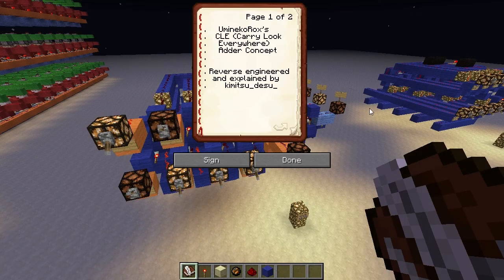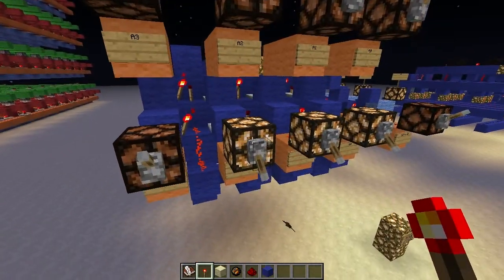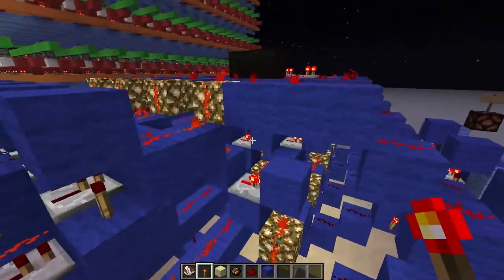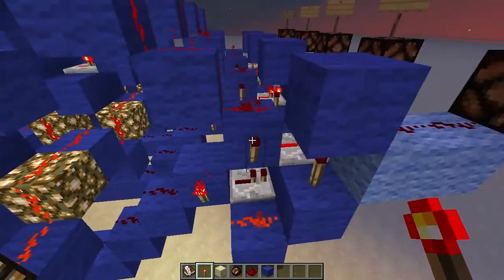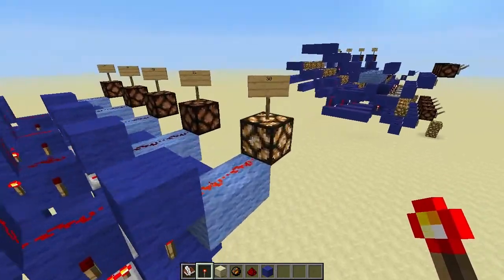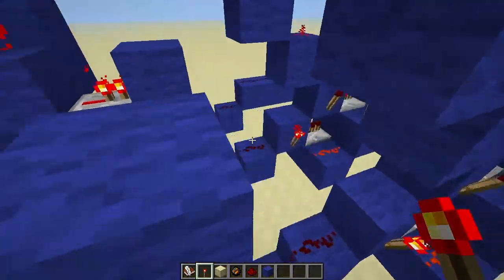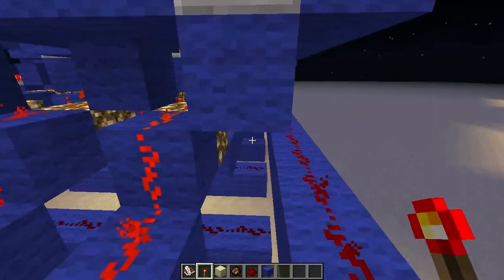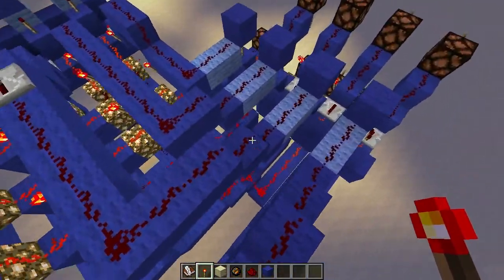UminekoRox's CLE Adder Concept Explanation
Sorry for whatever!